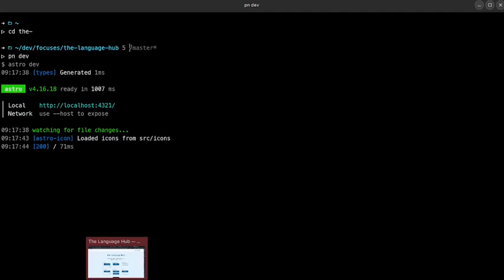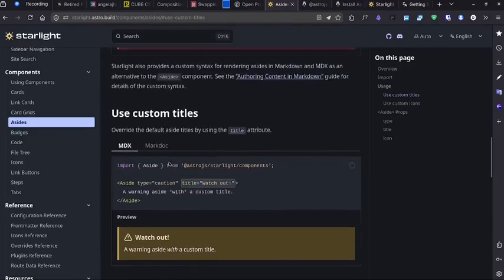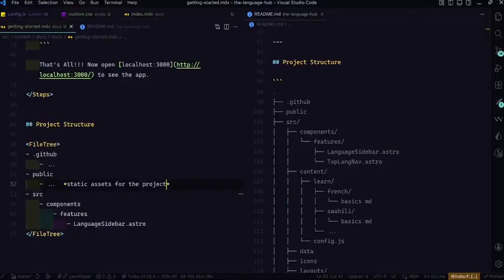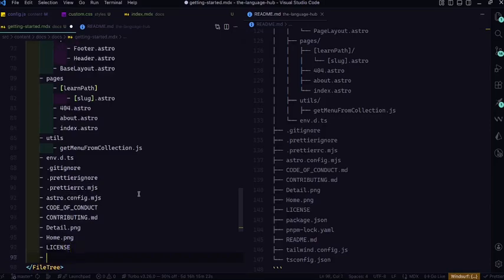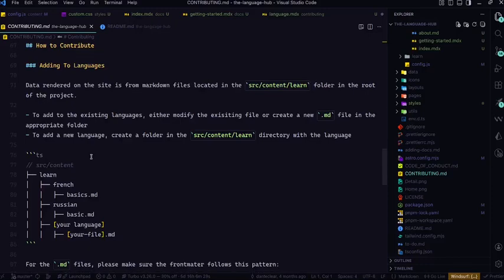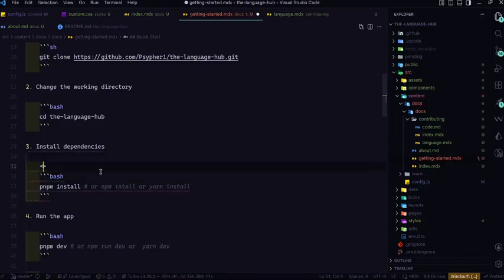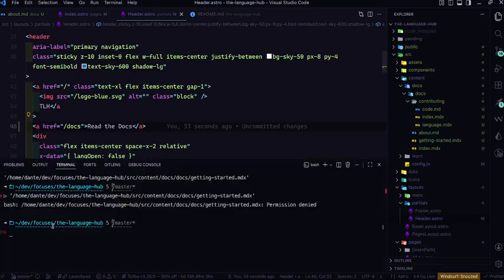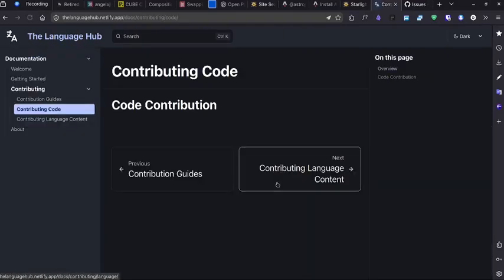The Language Hub | Adding Docs Part 2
Today we make some progress on the docs. They are coming along nicely

I have over 7 years of experience in the industry working in most sectors in the development cycle. This channel is an effort to dill in fundamentals, learn and improve as I explore, break things and attempt to fix them.